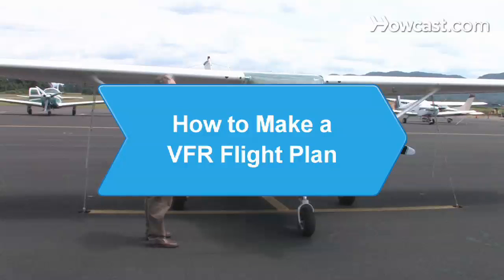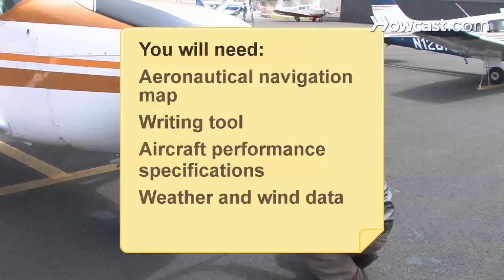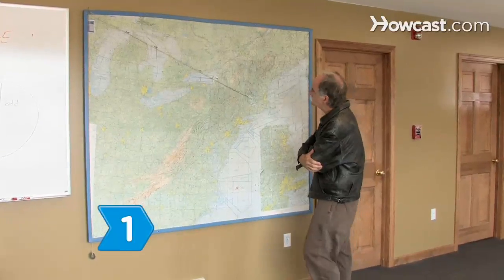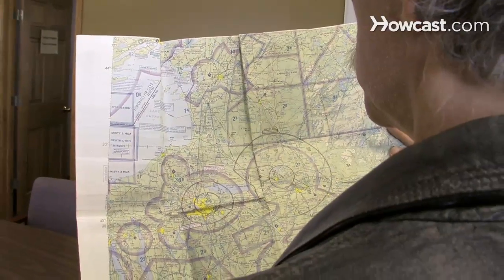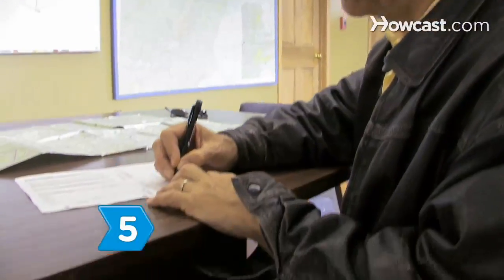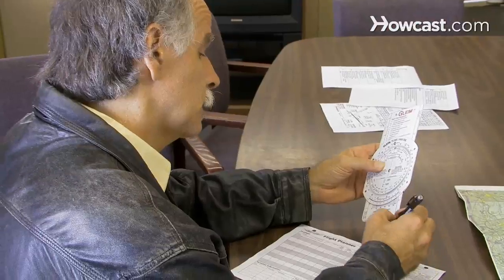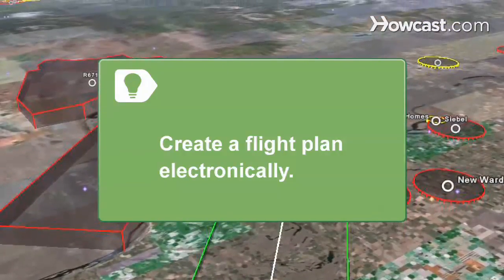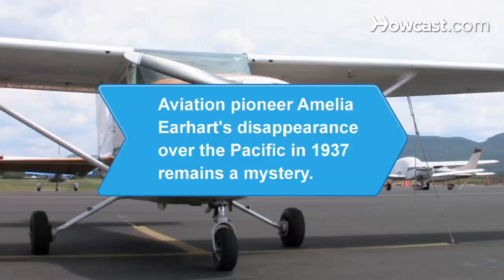How to Make a VFR Flight Plan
Conquer the skies with confidence aided by a Visual Flight Rules (VFR) compliant plan.

Warning
Consult a qualified flight instructor for flight plan training.

Step 1: Obtain charts
Obtain an up-to-date aeronautical chart from a reliable agent to determine airport locations, landmarks, elevations, roads, restricted air space and other obstacles along your projected route.

Step 2: Draw route
Draw your route on the chart, dividing a long trip into short legs, and measure the distance between all points.

Tip
Access online satellite images for your flight path to gain a better understanding of the route.

Step 3: Calculate flight time
Calculate flight time by dividing the nautical miles of your journey by air speed in nautical miles per minute.

Step 4: Record compass heading
Record the compass heading for the flight you have charted, account for drift, then, determine the altitudes at which you expect to fly.

Step 5: Estimate fuel need
Estimate your trip fuel requirement using aircraft performance, payload, fuel weight, weather, wind, speed, and flight distance data to calculate fuel flow. Multiply the estimated fuel flow by flight time.

Tip
Create a flight plan electronically using online planning programs, a handheld GPS, or computer flight planning software.

Step 6: File plan
File your completed plan form before take-off at the airport of departure, documenting pilot and passenger information and flight details. Now, welcomed by the skies, soar above the world to your destination.

Aviation pioneer Amelia Earhart's disappearance over the Pacific in 1937 remains a mystery, with some speculating she was a spy captured and executed by the Japanese.